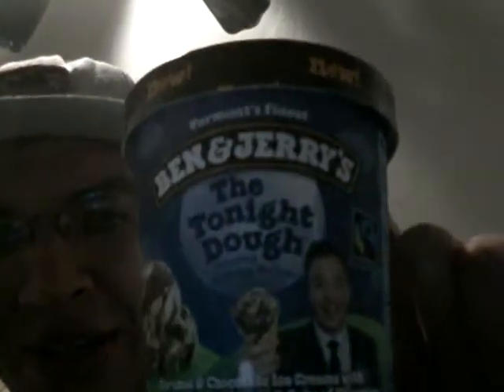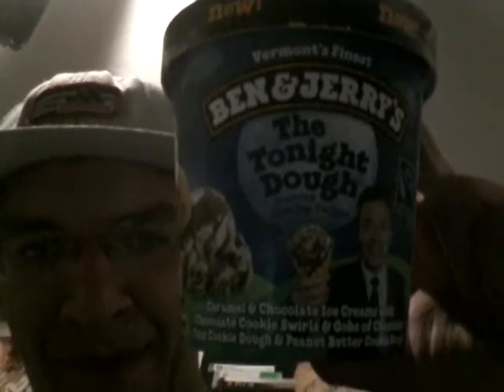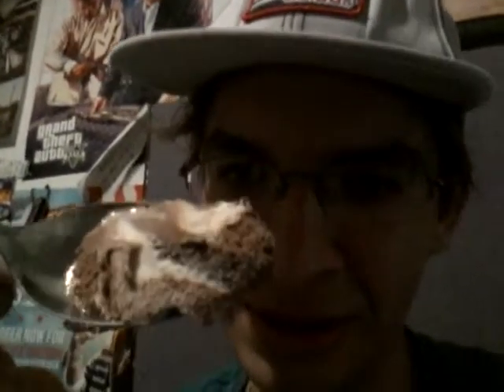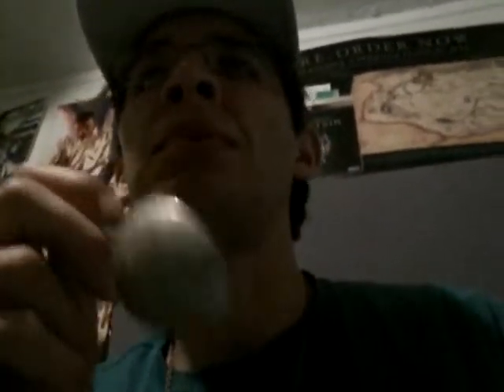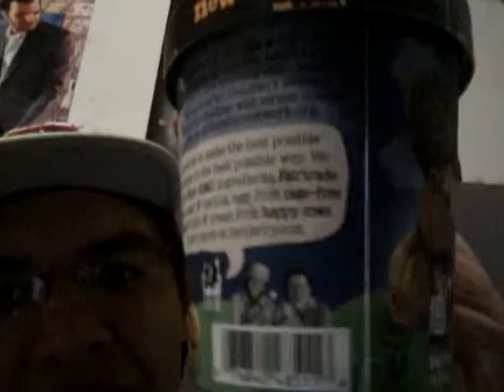BEN AND JERRYS THE TONIGHT DOUGH REACTION/REVIEW!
Dude whoa man !